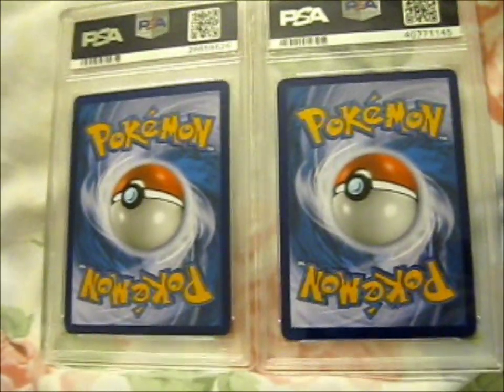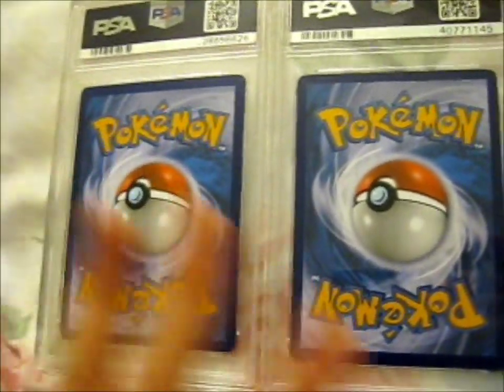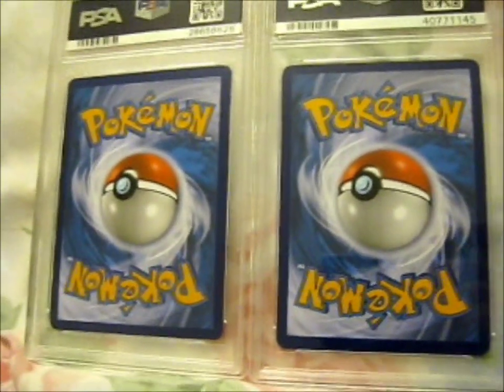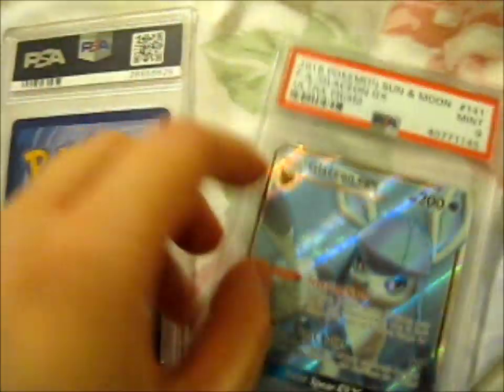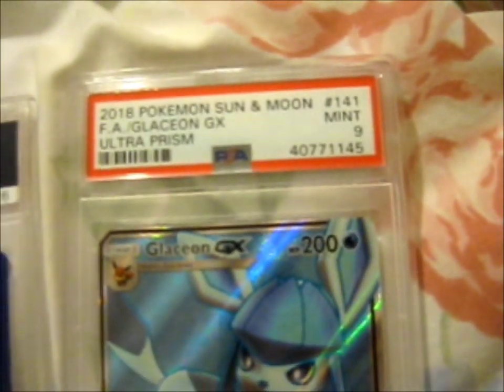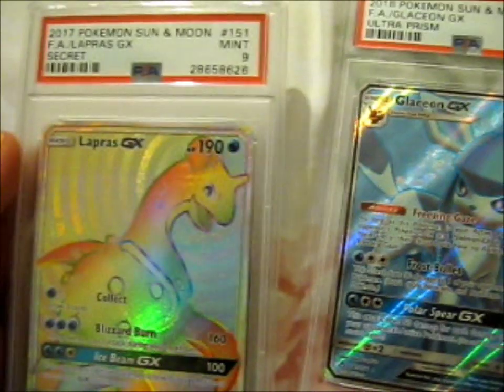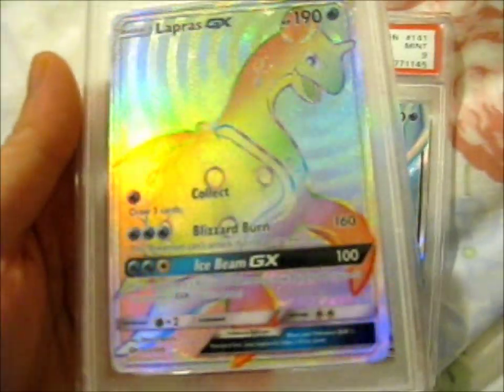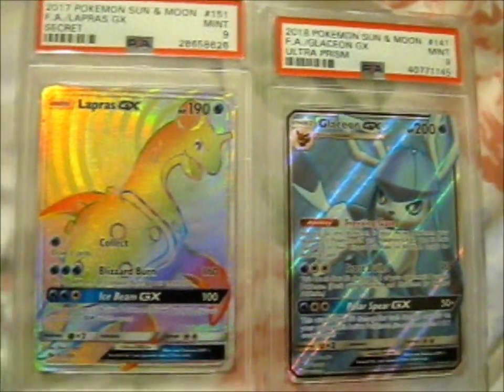I Won hiddenhobby's Giveaway!